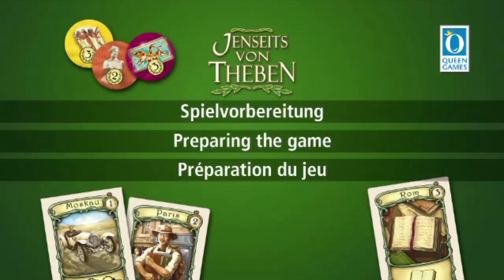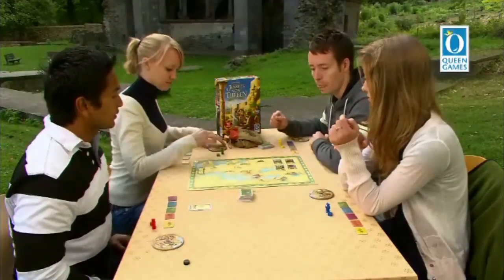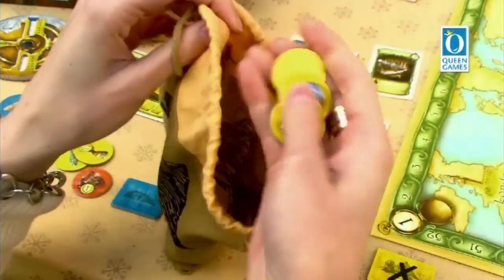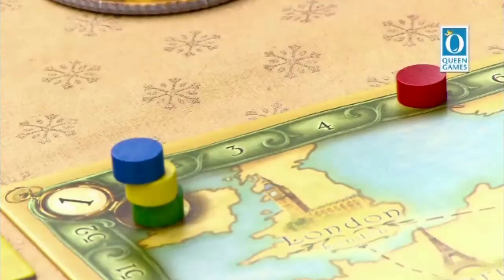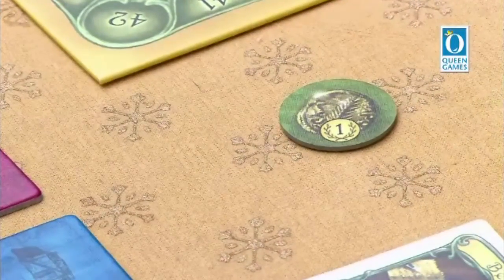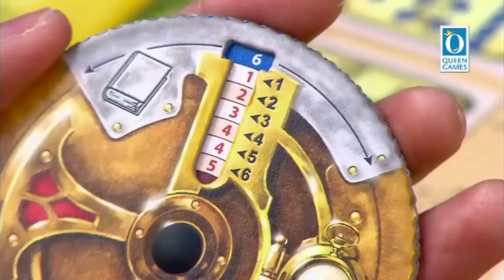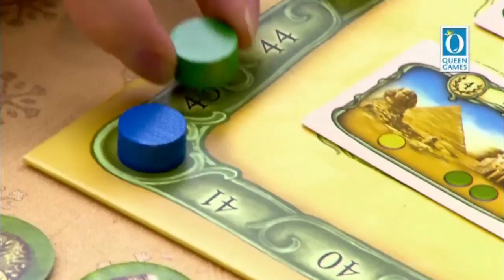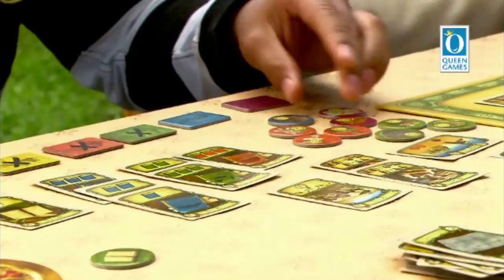Thebes rules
Thebes is a game of competitive archaeology. Players are archaeologists who must travel around Europe, northern Africa, and the Middle East to acquire knowledge about five ancient civilizations and then must use this knowledge to excavate historical sites in the areas of these civilizations